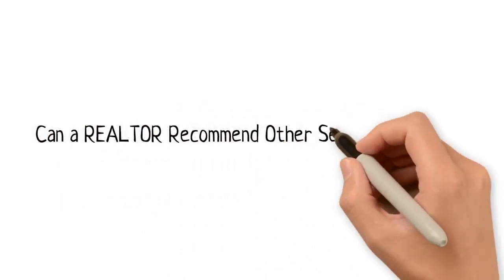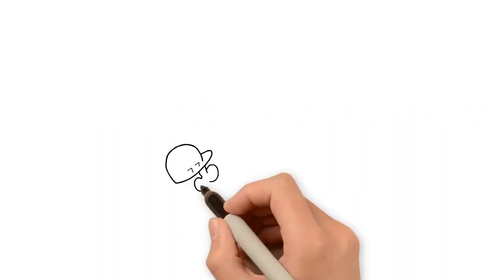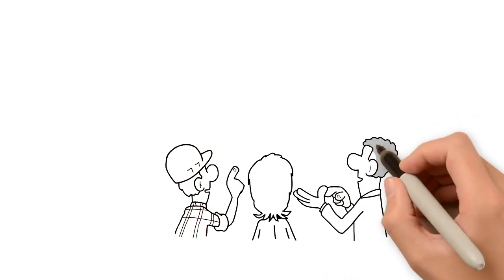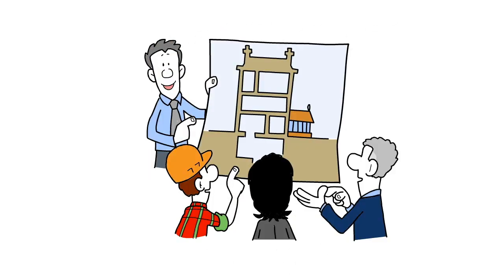Can Realtor recommend other service providers?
Jeremy Porter
Real Estate Consultant
HomeSmart | Lic# BK3357719
618 E. South St suite 500